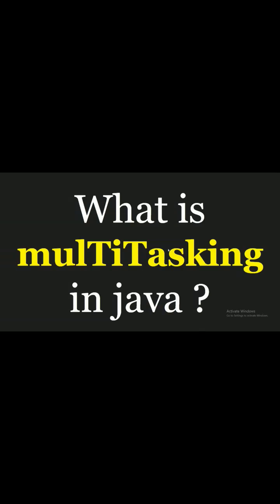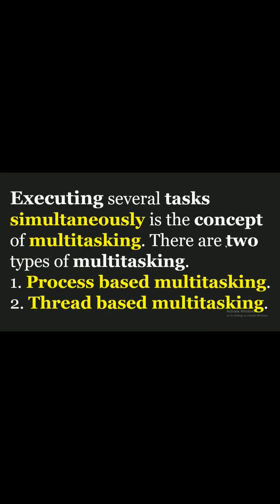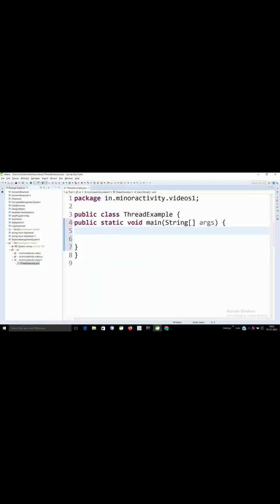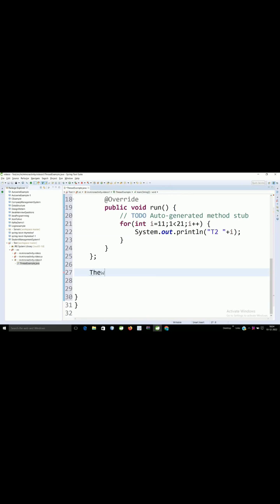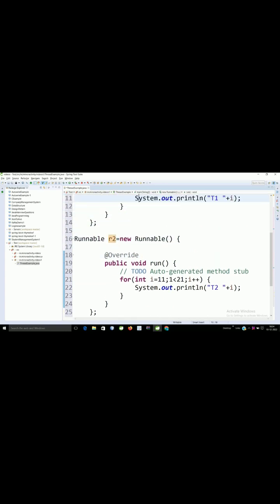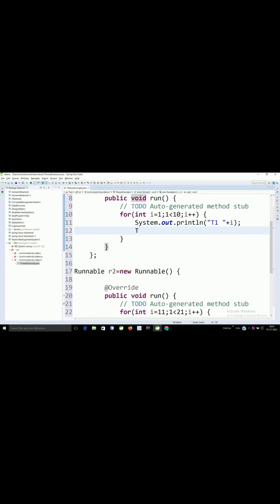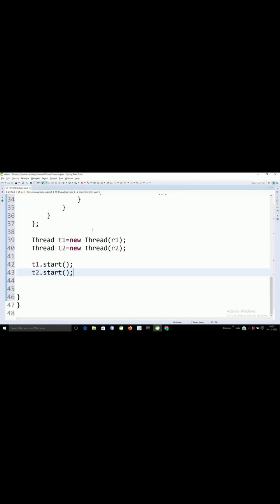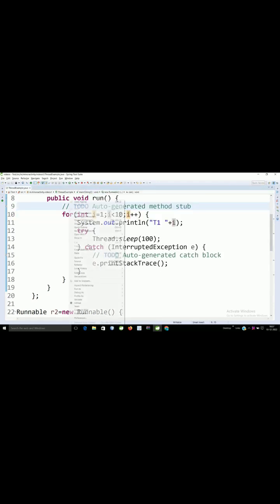What is multitasking in Java ?